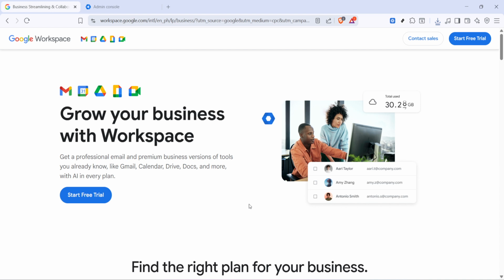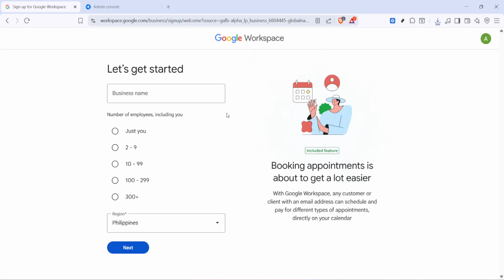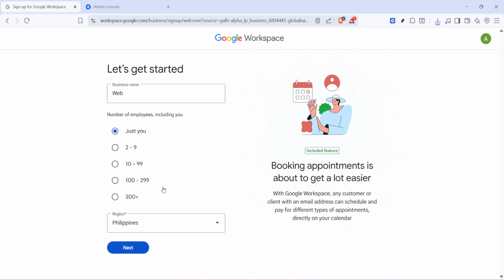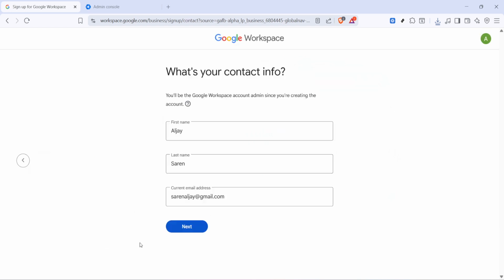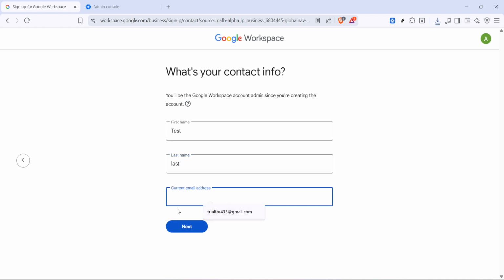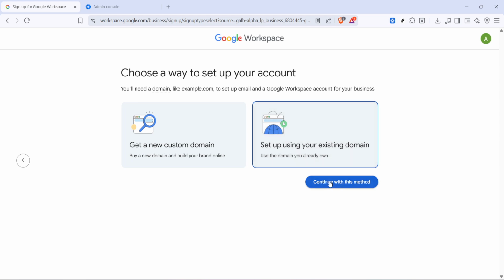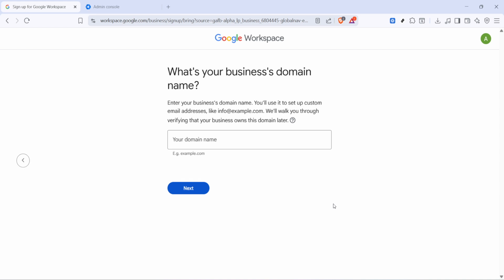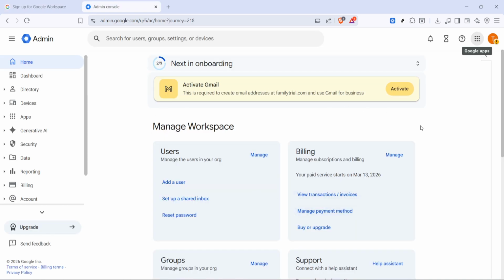How to Open FREE Google Workspace Account (Step By Step 2026)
How to Open FREE Google Workspace Account